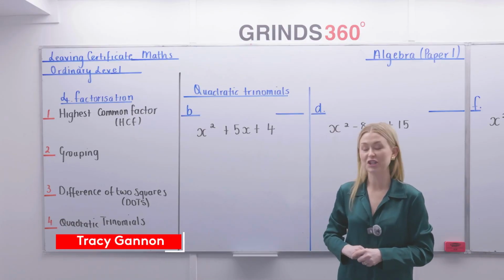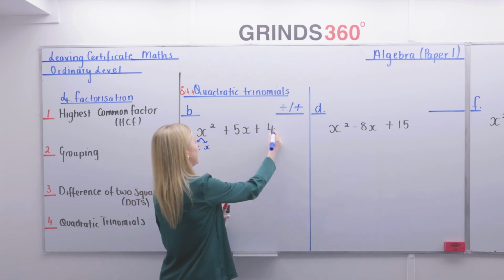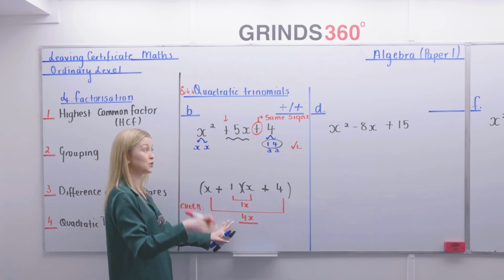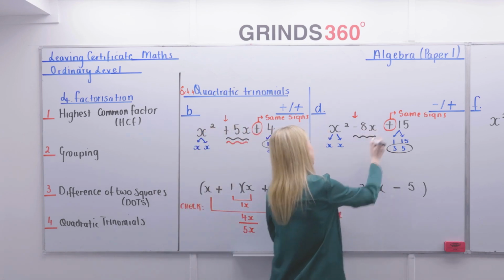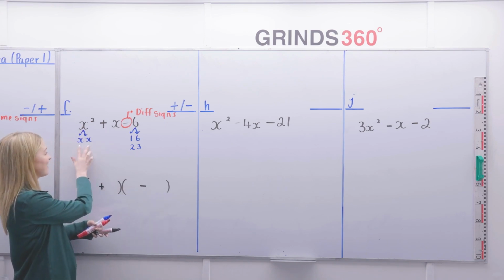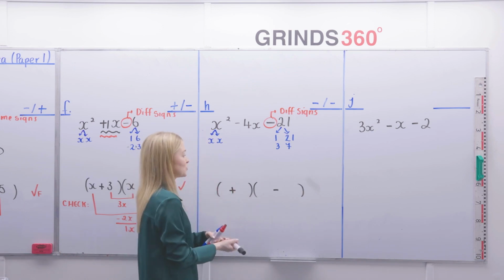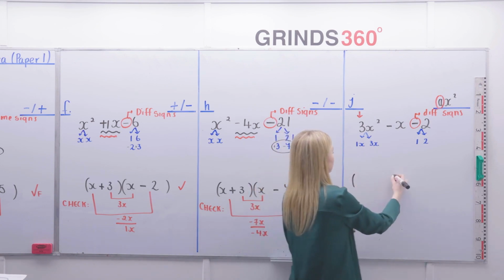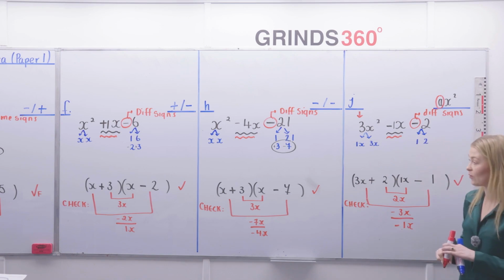Leaving Cert Maths | Factorisation Quadratic Equation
In this lesson, Tracy will look at factorisation in particular factorisation of quadratic trinomials. Questions based on this is common on the Leaving Certificate Ordinary Level paper.